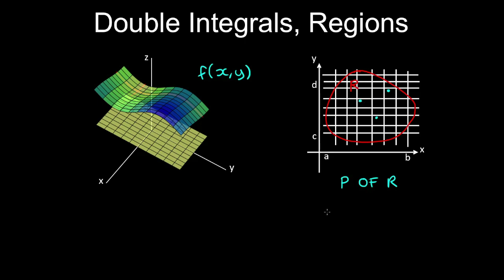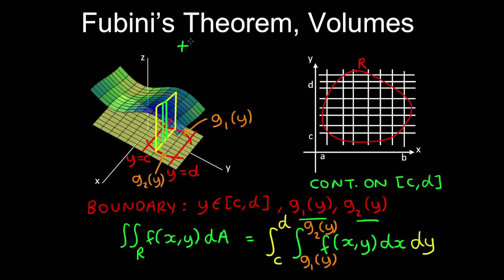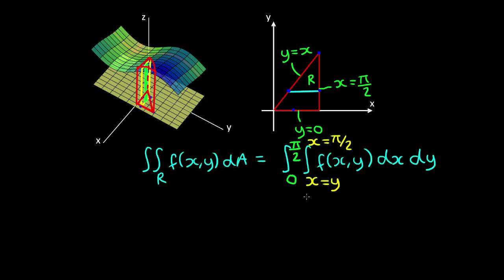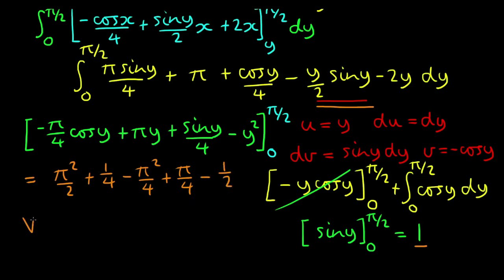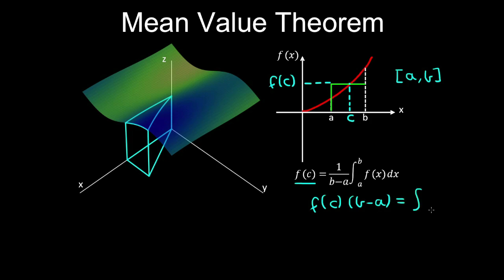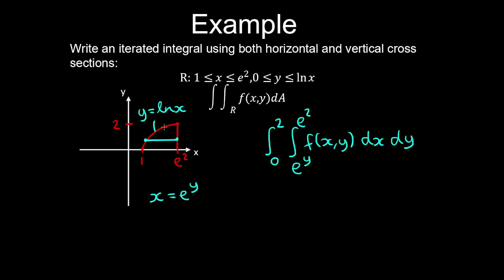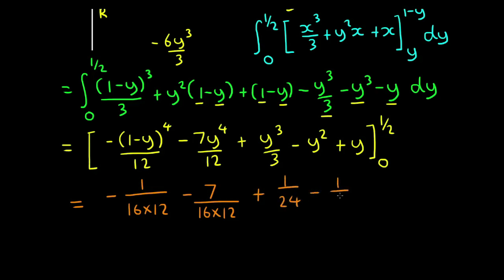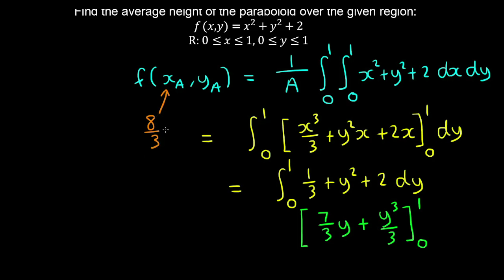Double Integrals over General Regions, Area, Volume, Mean Value Theorem - Calculus 3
This video explains double integrals over general regions, including the strong form of Fubini's theorem for iterated integrals with variable limits of integration, volume integrals for functions of two variables, properties of double integrals (constant multiple, sum and difference, additive, piecewise over closed bounded planar regions), area of a planar region by double integration, mean value theorem using double integrals to find the average value of a function over a planar region, and worked example practice problems.

Chapters
0:00 Double integrals over general regions
3:29 Strong form of Fubini's theorem and volume integrals
8:35 Variable limits of integration
16:28 Properties of double integrals
19:35 Area of a planar region using double integrals
20:27 Mean value theorem using double integrals
22:15 Worked examples